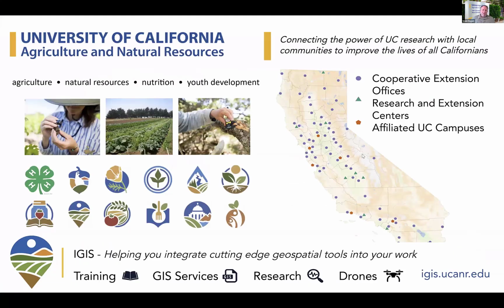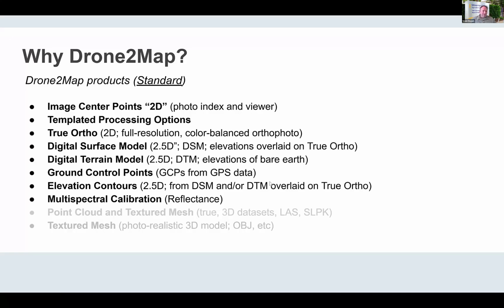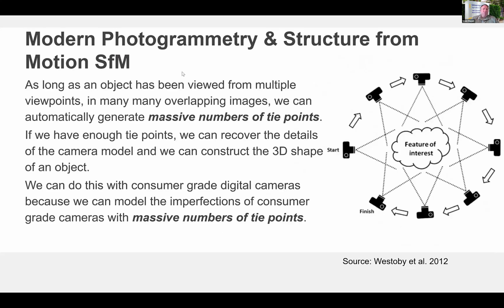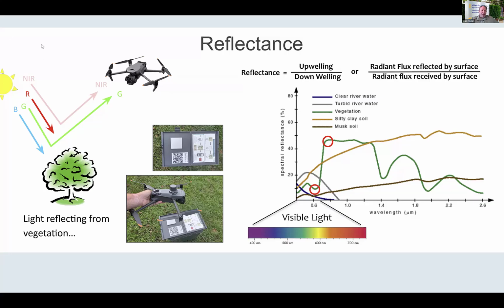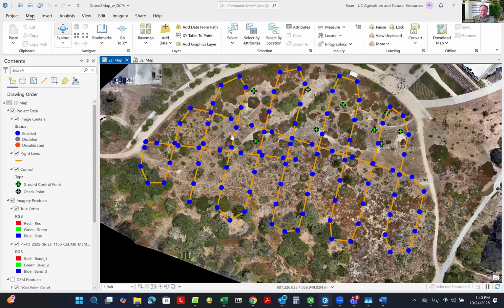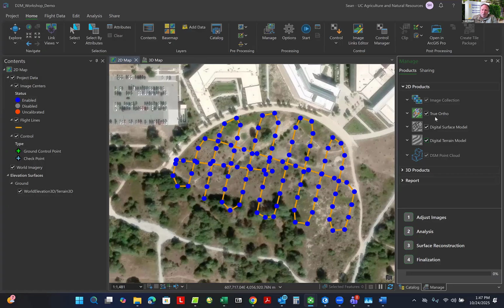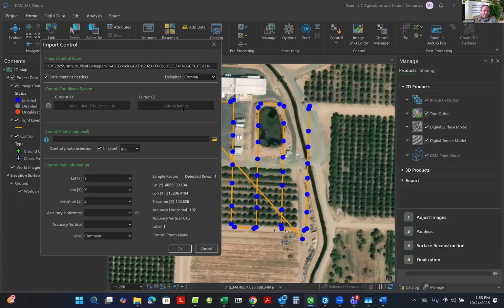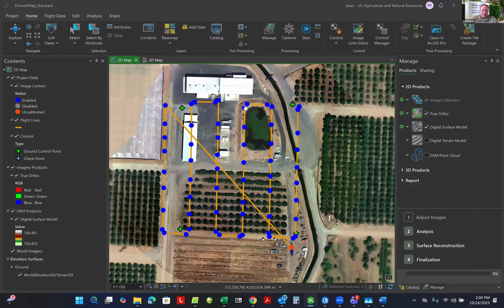IGIS Presentation - Drone Image Processing with ArcGIS Drone2Map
This presentation by the University of California, Division of Agriculture and Natural Resources, Informatics and GIS Statewide Program (IGIS), introduces the the principles and workflow for using ArcGIS Drone2Map for photogrammetric processing of drone imagery.  A copy of the presentation slides can be downloaded from Google Drive